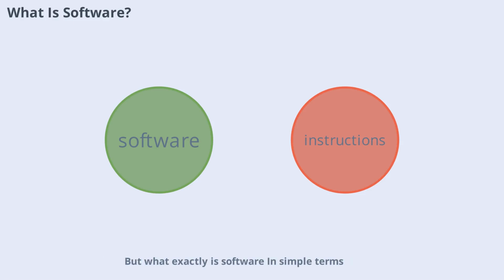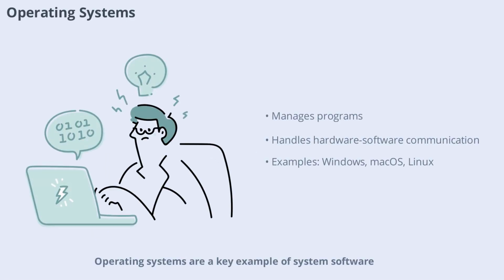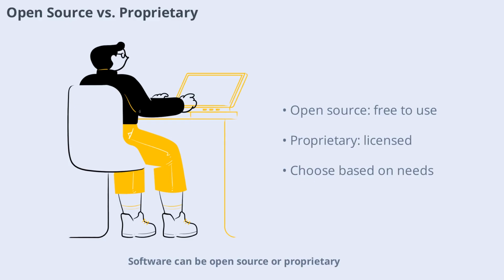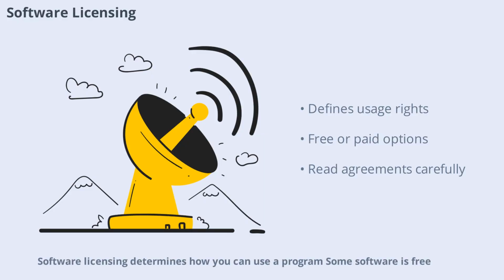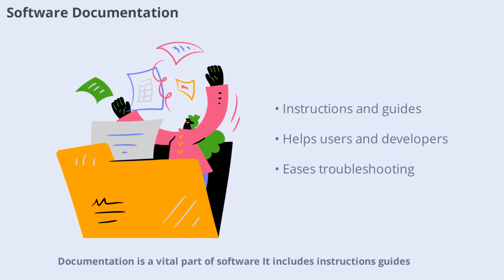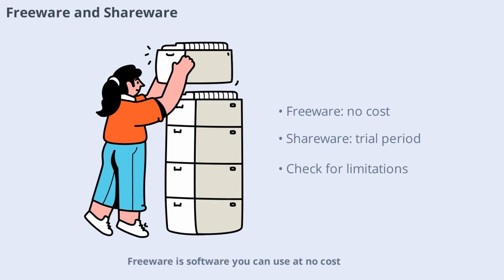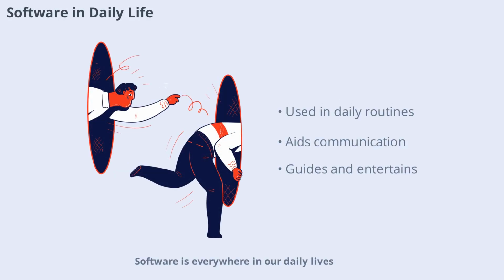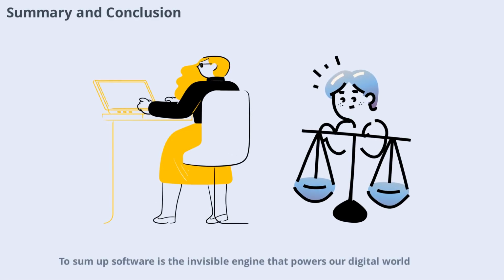Introduction to Software (13 Minutes)